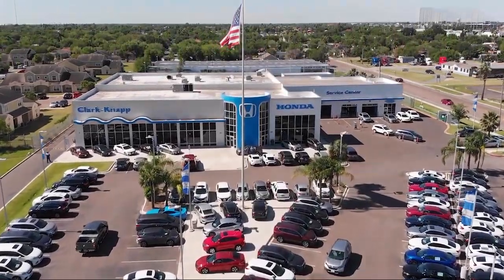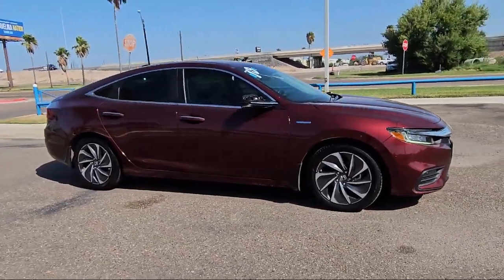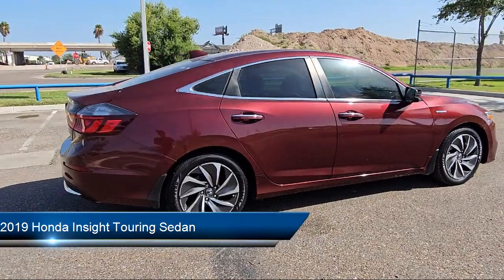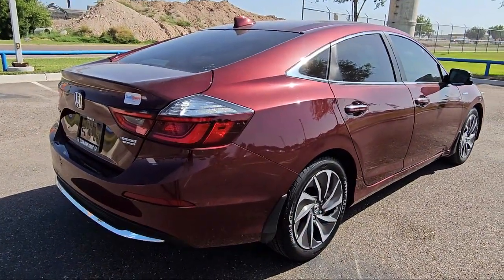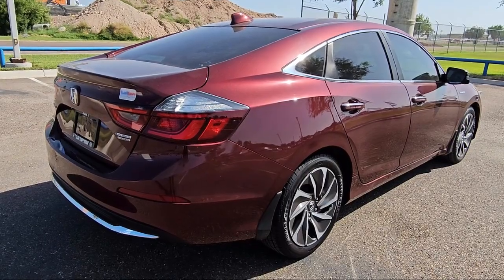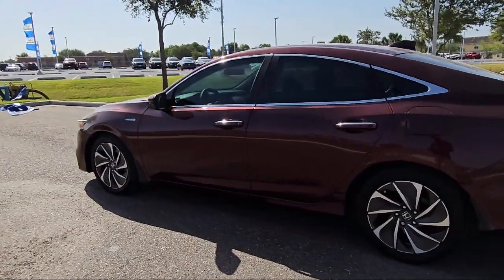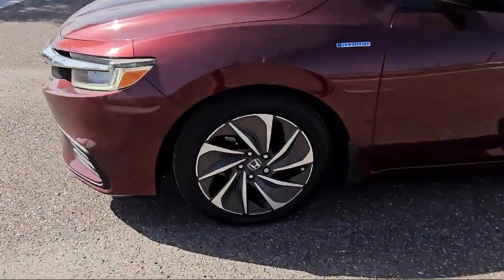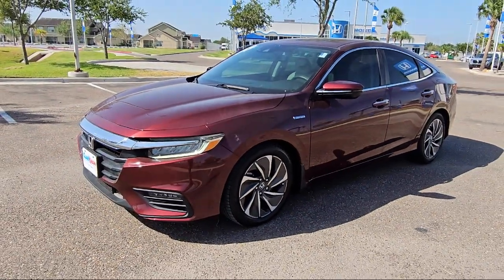2019 Honda Insight Touring Sedan McAllen Mission Edinburgh Weslaco Pharr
2019 Honda Insight Touring Sedan Stock Number: PC3127 Vin:19XZE4F94KE030585.